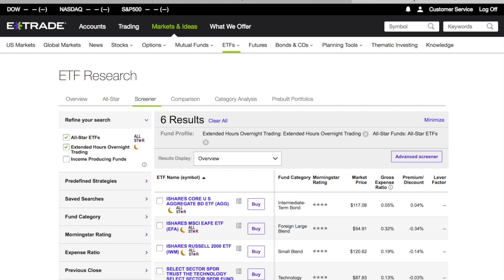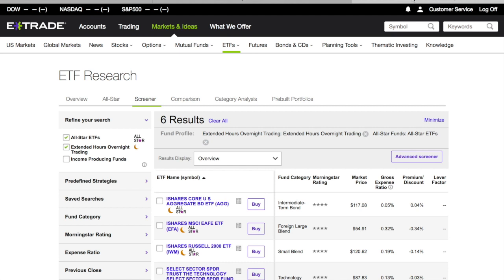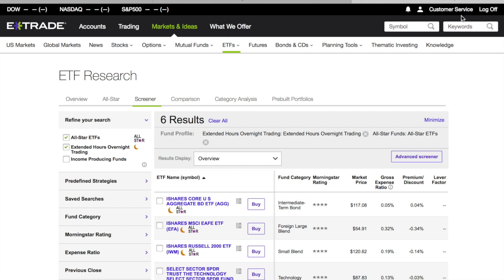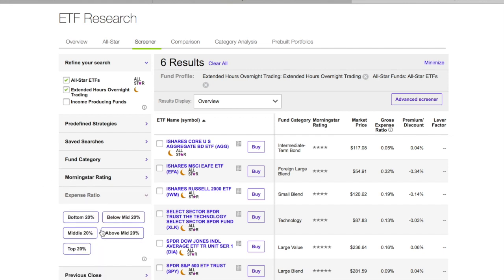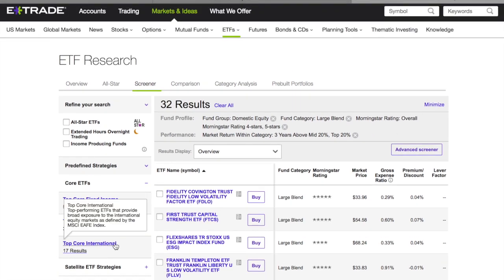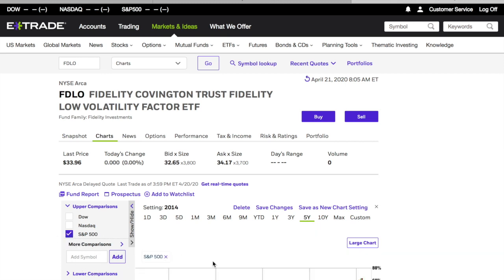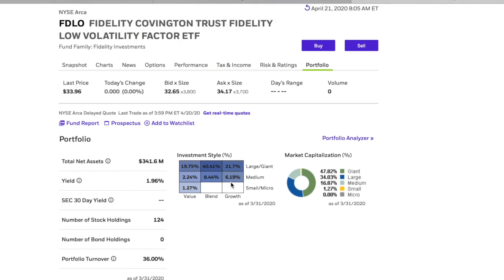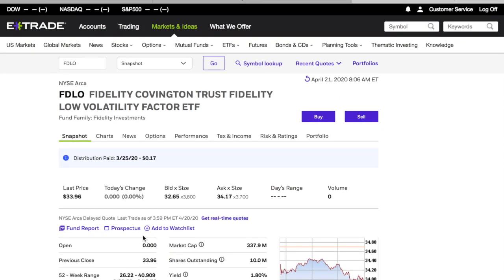How to research an ETF W/ Etrade (4min)